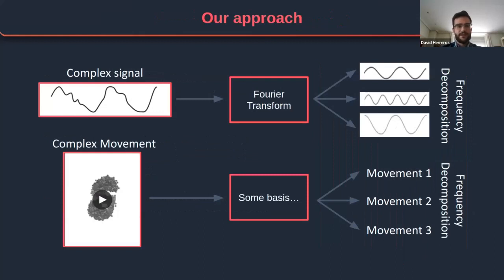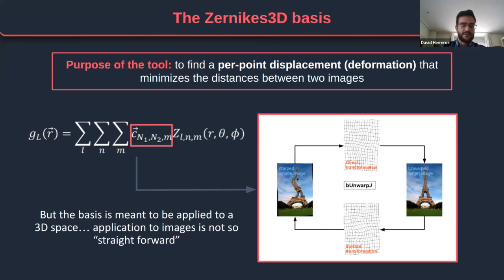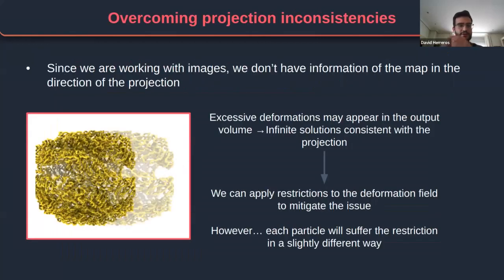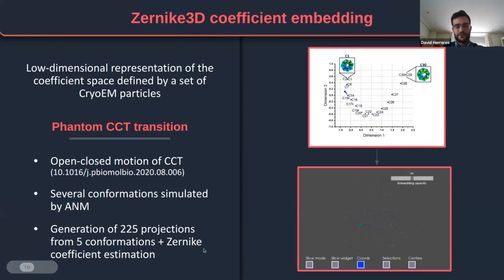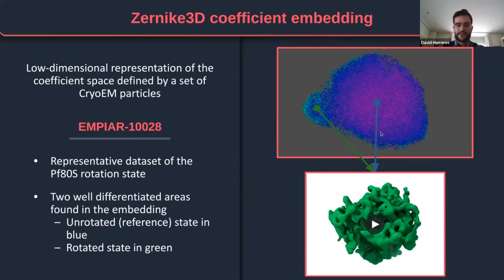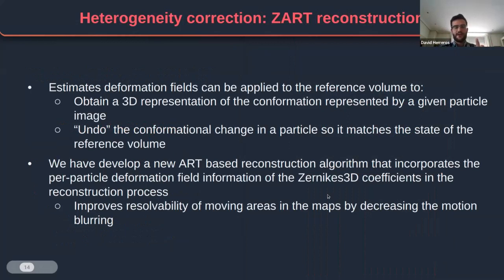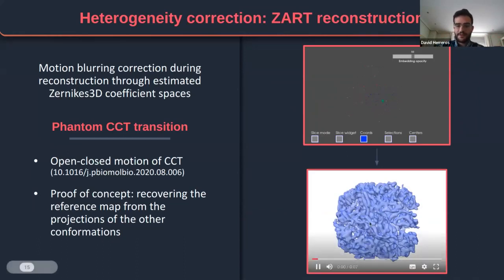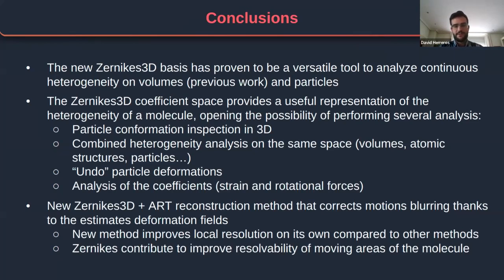Zernikes3D: Analysis of conformational landscapes from CryoEM data - David Herreros (CSIC)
The impact of unveiling how the macromolecular structure affects function has driven many relevant breakthroughs in multiple fields, increasing our knowledge on how proteins and other biological machines work. Among the previous areas, Single Particle Analysis in CryoEM has proven to be an up-and-coming technique to study molecular structure by acquiring thousands of images of a given macromolecular complex.  However, it is impossible to fully describe macromolecular function by a single structure due to the dynamic nature of molecules. Fortunately, the acquired CryoEM particles can capture different poses or states of the sample, increasing the interest in developing advanced algorithms able to study the dynamic nature of macromolecules from this data.  In this context of molecular flexibility and continuous heterogeneity, we have already introduced a new algorithm to study molecular motions by estimating deformation fields carried out by a mathematical basis (composed of Zernike 3D Polynomials and Spherical Harmonics) defined on the sphere. This new method has proven versatile and is straightforward, allowing the researcher to analyse molecular flexibility on different data types (maps and atomic structures) with minimal input parameters and supervision [Herreros2021].  In this communication, we describe an extension of Zernike 3D that is able to deal with experimental cryoEM images directly. The principle of operation of the Zernike 3D approach is similar to the Fourier Transform: the mathematical basis decomposes the deformation field of a map, particle, or atomic structure in a series of components that can express the molecule's motion at different frequencies. In this way, it is possible to analyse global movements undergone by the macromolecule (low-frequency motions) or more localised movements (high-frequency motions) depending on the degree of the basis. Furthermore, all the information regarding molecular flexibility is stored for each component and each particle image to define a conformational landscape. Afterwards, these landscapes can be analysed to get three-dimensional approximations of the states the macromolecule explores. In addition, the new mathematical framework allows combining the information coming from different data types (volumes, particles or atomic structures) into a common space, increasing the amount of information that can be extracted from a given study.   Together with the previous algorithm, we have developed a new reconstruction method to undo particle conformational flexible changes to correct molecular motions during the reconstruction process. Thanks to the previous process, it is possible to increase the resolution and resolvability of moving areas in a CryoEM map.  References  [Herreros2021] D. Herreros, R.R. Lederman, J. Krieger, A. Jiménez-Moreno, M. Martínez, I. Bahar, J.M. Carazo, C.O.S. Sorzano. Approximating deformation fields for the analysis of continuous heterogeneity of biological macromolecules by 3D Zernike polynomials. IUCR J, 8: eh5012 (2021)